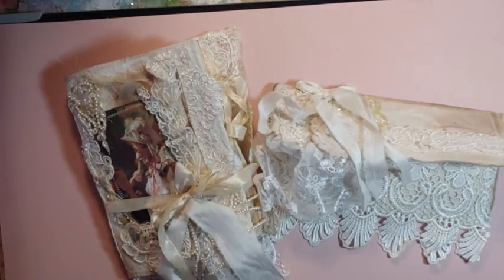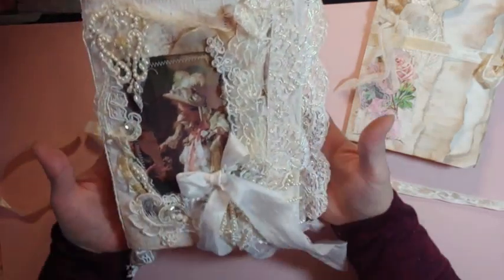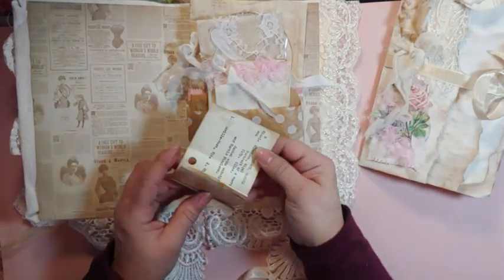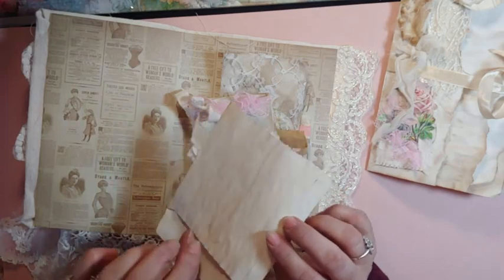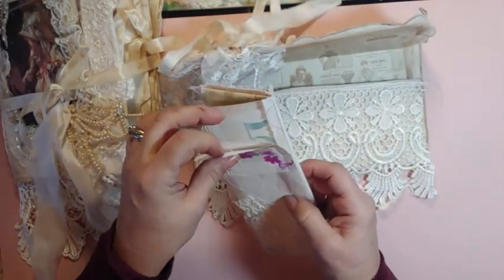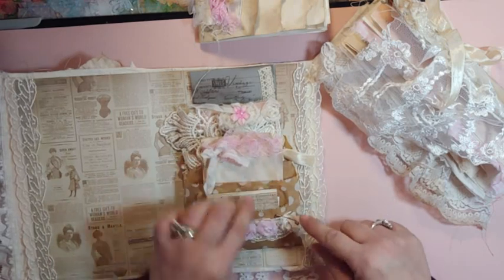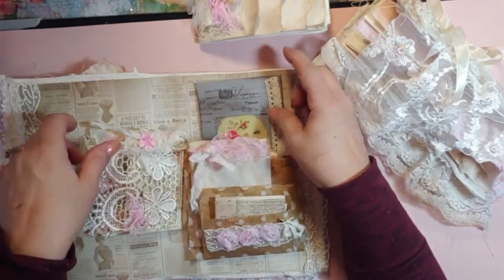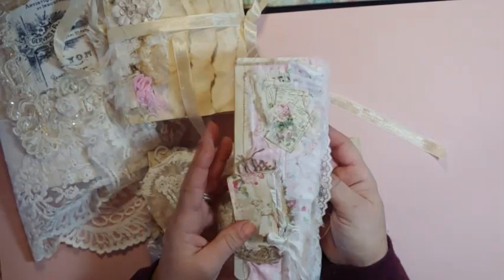Vintage Lace Journal sets, (Lots of Lace)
Hi, I'm on lace overload today when I created these sets .  I couldn't stop.  Thank you.